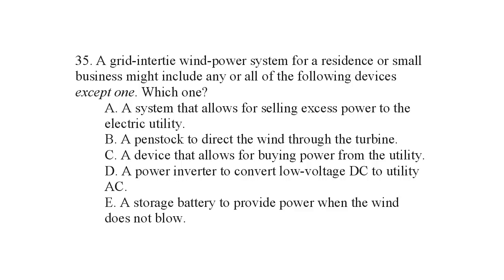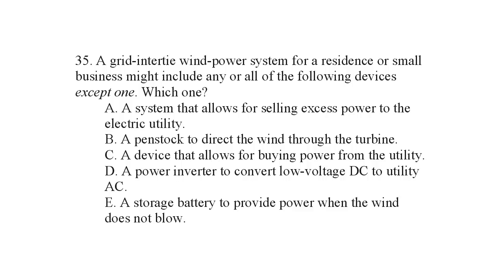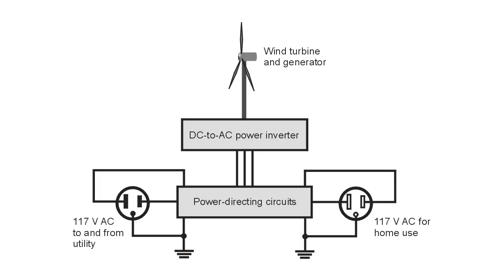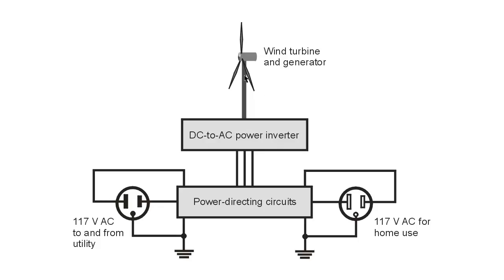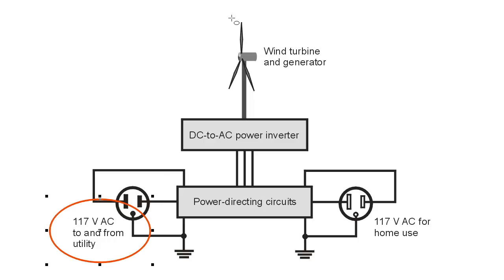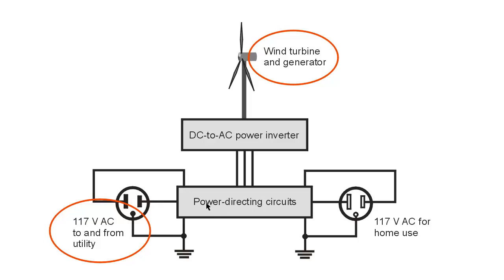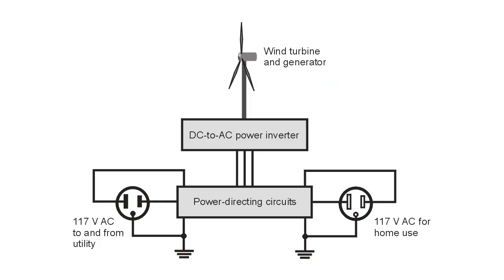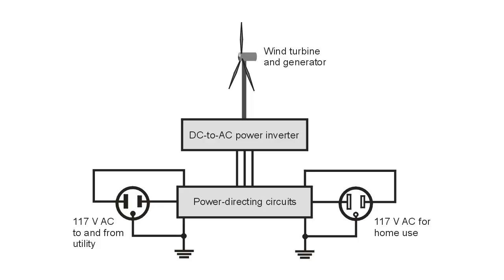Alternative Energy Exam Q 35